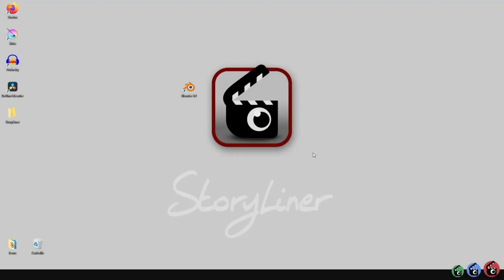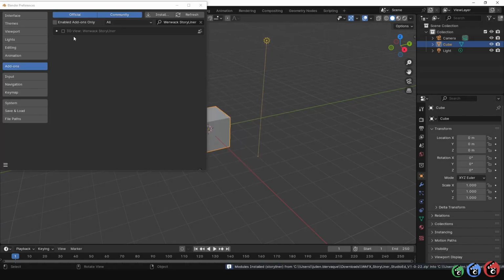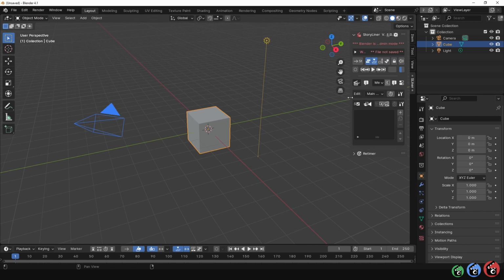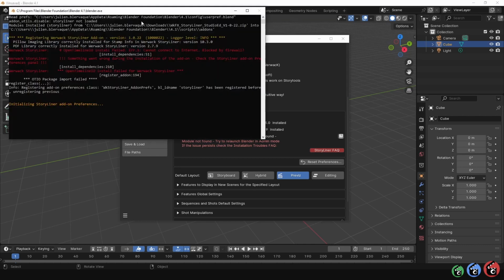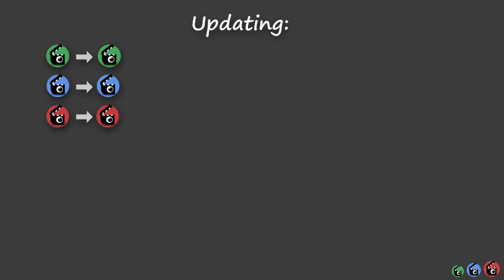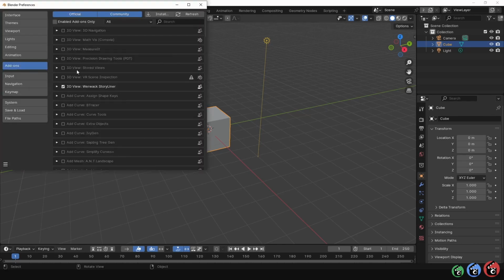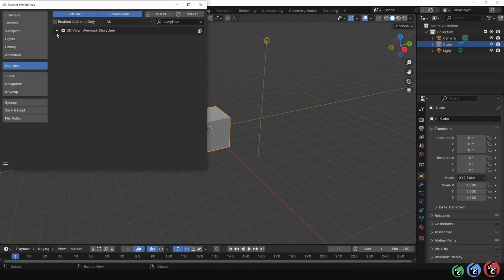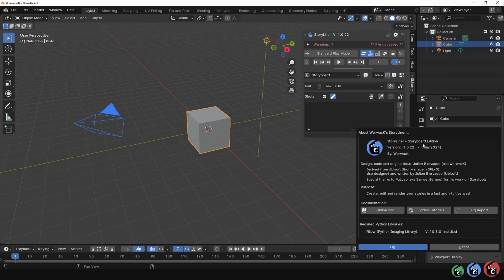Installing and updating advanced editions of StoryLiner in Blender 3.6 up to 4.1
This video describes the processes to install and update StoryLiner advanced edition into Blender 3.6 up to 4.1.
StoryLiner is a Blender add-on that provides a non-linear real-time editing environment directly into your 3D scenes, as well as a great set of tools to draw, frame, retime and render all your shots.

00:00 Intro
00:19 Processes not for Blender 4.2+
00:33 Installing the Light Edition
00:39 Important steps
01:11 Installing an advanced edition
02:23 If a Python package installation failed...
03:12 Updating and upgrading
04:46 Outro